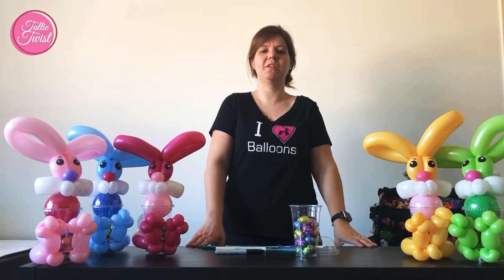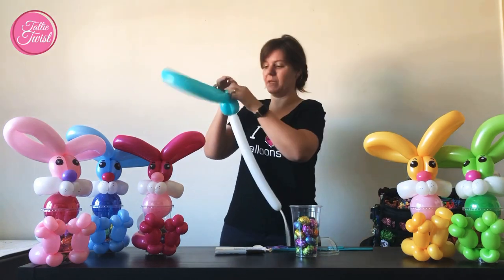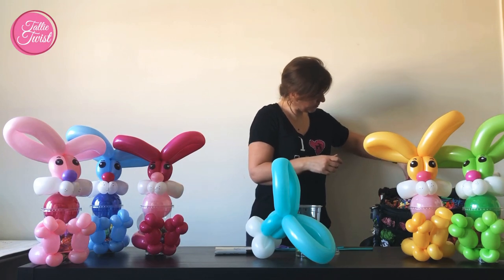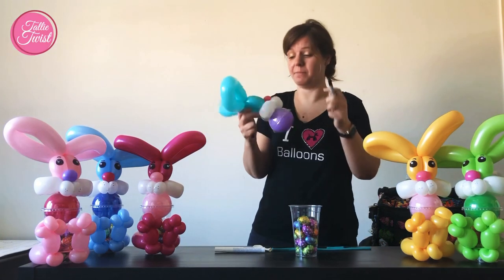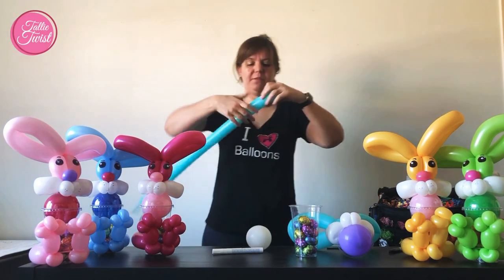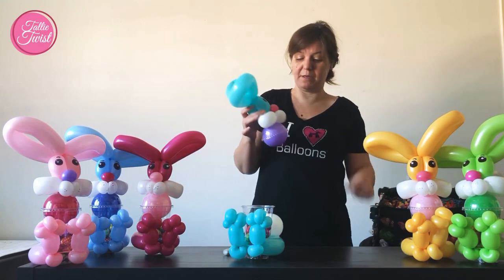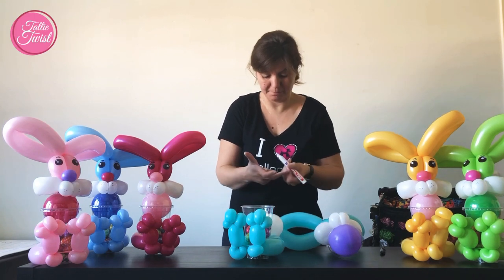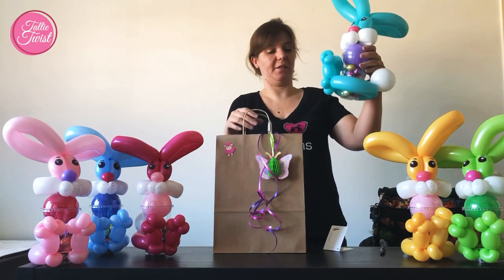Balloon Easter bunny candy cup tutorial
How to make my favourite Easter balloon design.